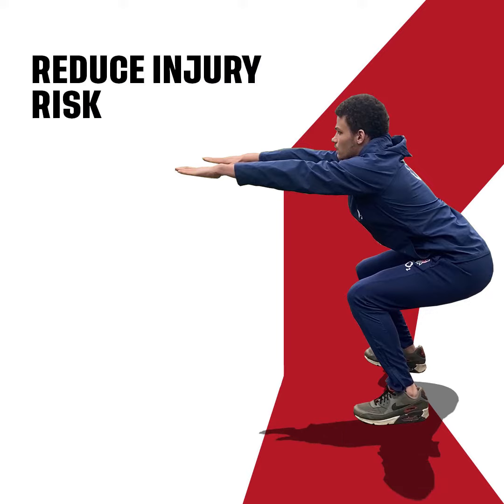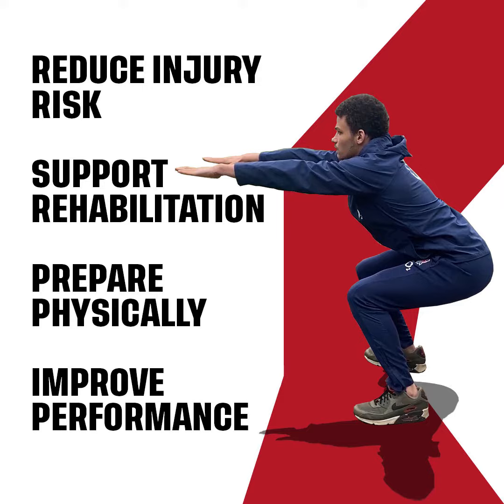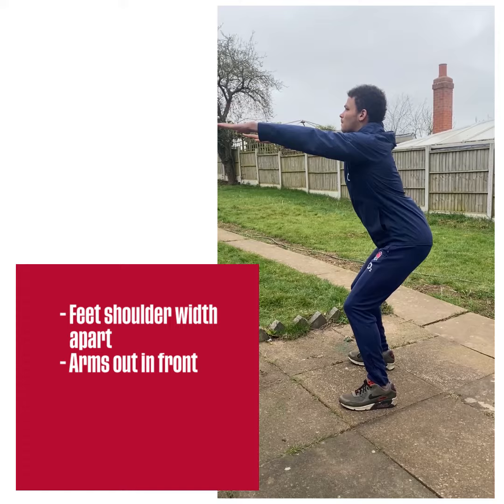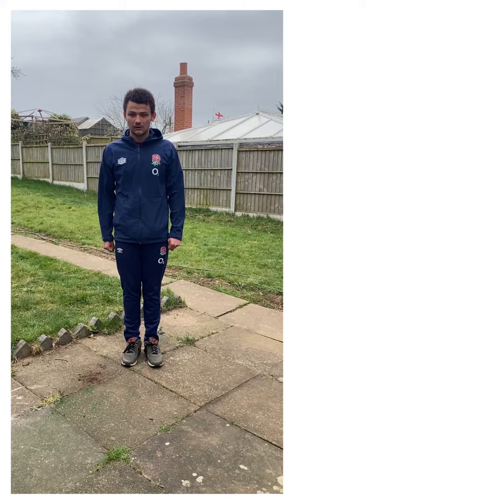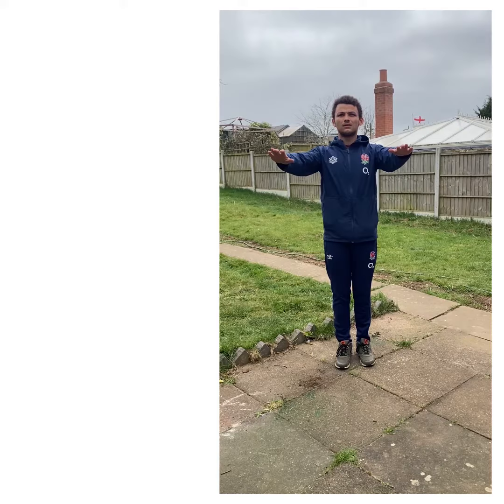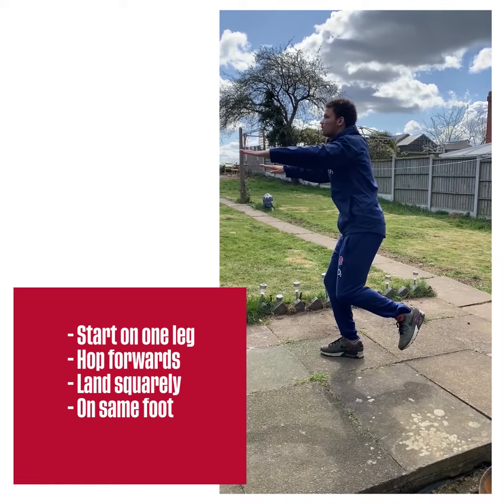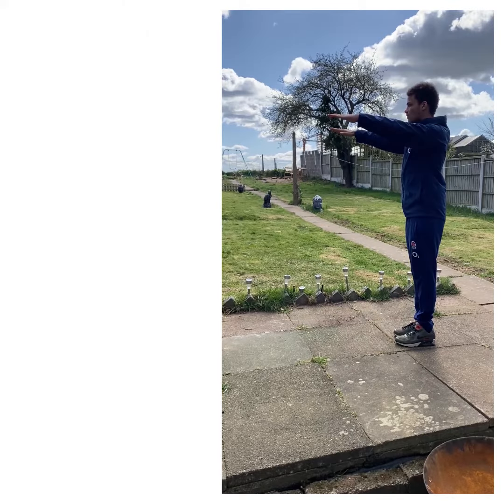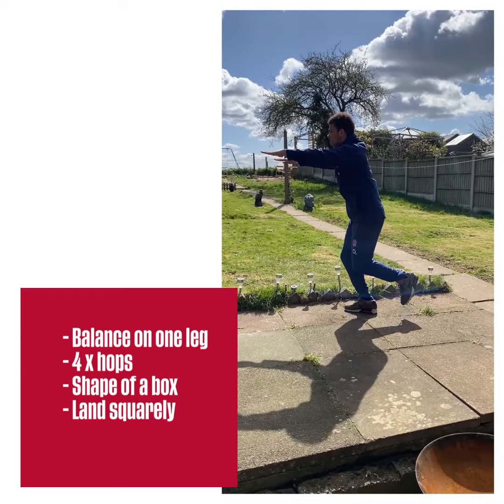Activate - Be Ready!: Knee